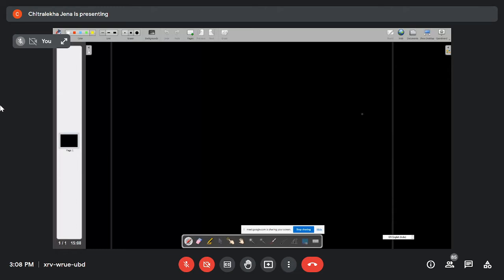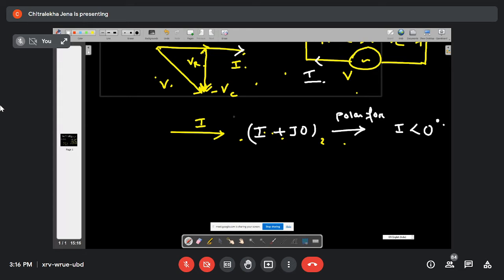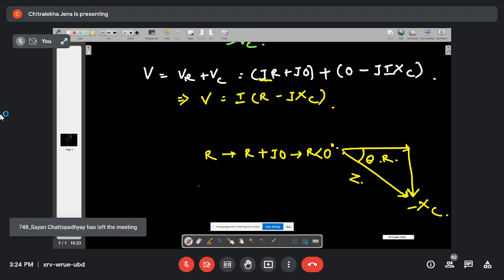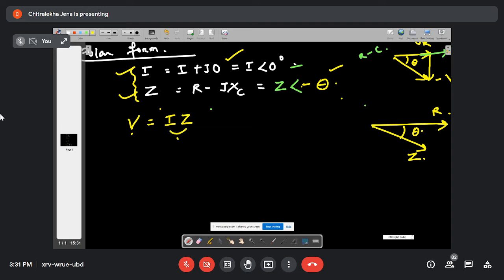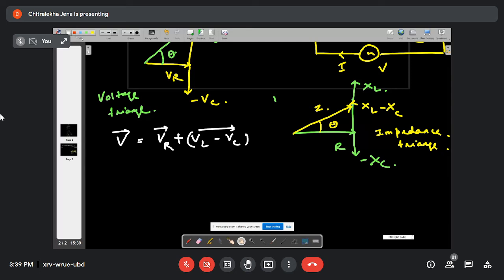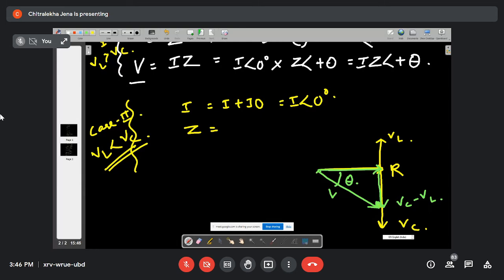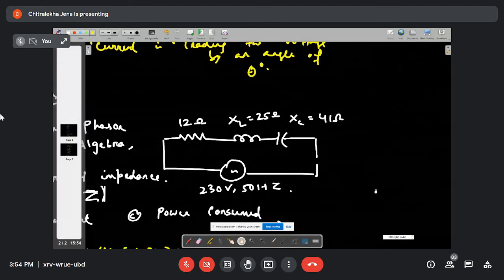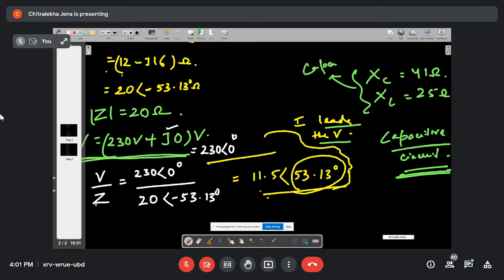BEE [4TH MAY,2022 WEDNESDAY]